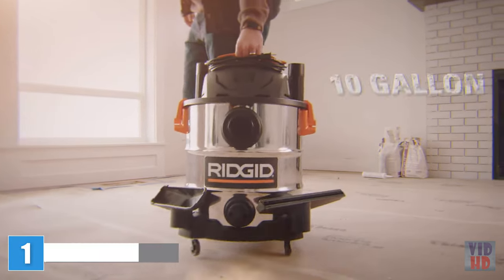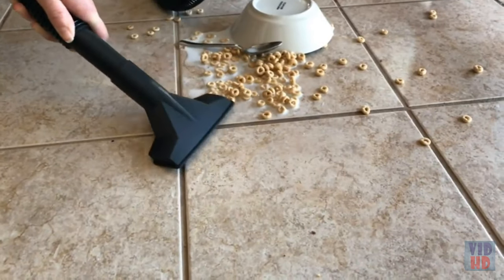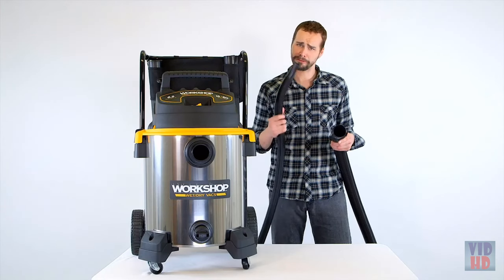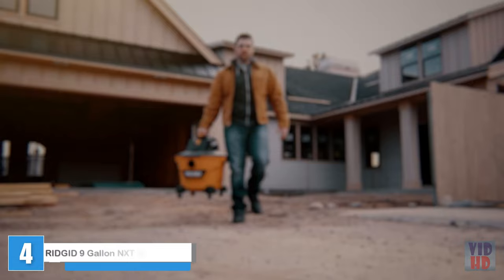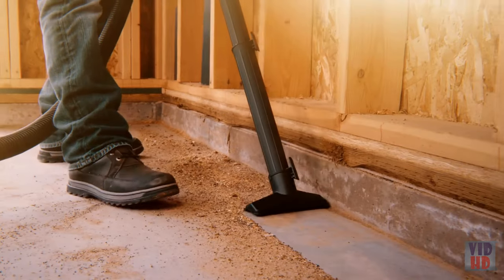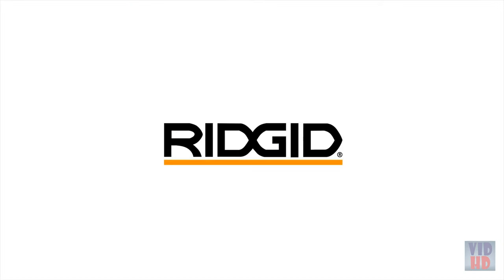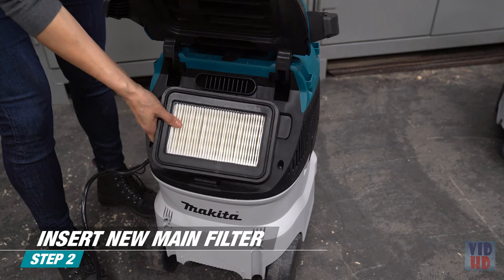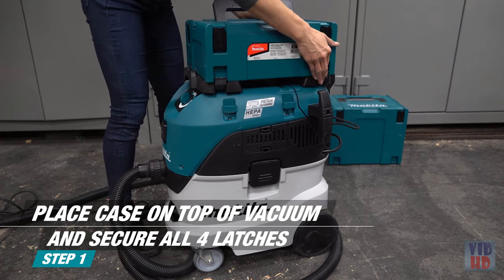The Best Wet Dry Vacuums of 2023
The Best Wet Dry Vacuums listed in this video:

✔ 1. Ridgid 50328 Pro Pack Wet/Dry Vacuum

✔ 2. Stanley - SL18116P Wet/Dry Vacuum

✔ 3. WORKSHOP Wet/Dry Vacs WS1600SS

✔ 4. RIDGID 9 Gallon Wet/Dry Vac

✔ 5. Makita VC4210L 11 Gallon Wet/Dry

Purchasing guide for BEST WET/DRY VACUUMS
With regards to cleaning, a wet/dry vacuum is the greatest workhorse in the DIY shop. From sucking up spilled water to grabbing sawdust, nails, and other flotsam and jetsam from hard-to-arrive at corners, proprietors depend on their wet/dry vac to make the errand of fixing up the carport or shed a lot simpler.

The plan of a wet/dry vac is essential: its greatest component is a huge, two-piece chamber to hold water or garbage, with the vacuum engine roosted on the highest point of the chamber. Most have casters on the base to move the vacuum around without any problem. An adaptable hose connection empowers clients to venture into corners, and more extras are typically accessible, like fissure spouts, tidying brushes, and even wipers.